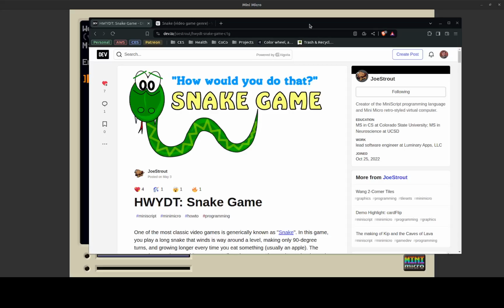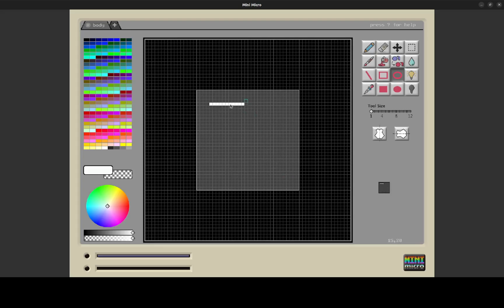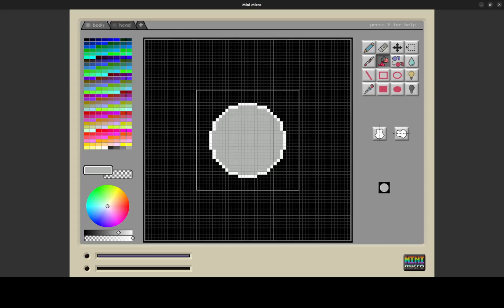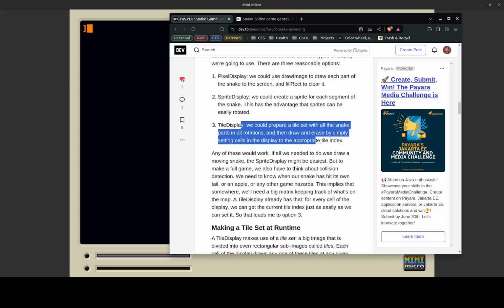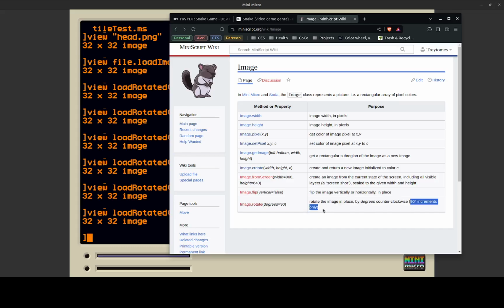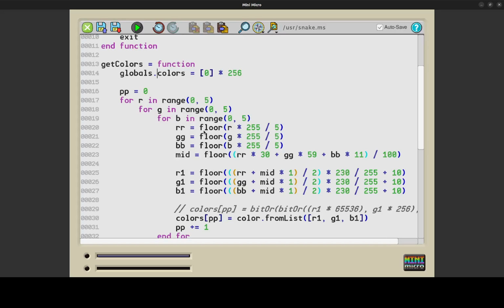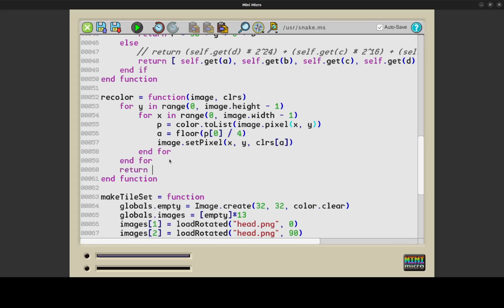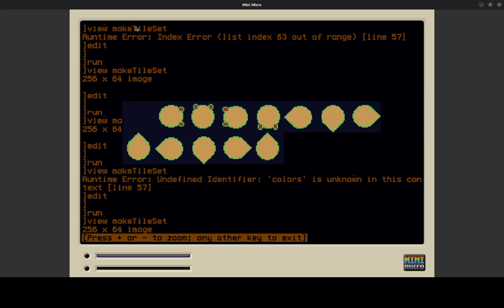Dynamic Tile Generation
Second round of the MicroCraft detour:  Today I'm going to tackle the problem of dynamically recoloring tiles at runtime and shoving them into tilesets that can be consumed by the Mini Micro.